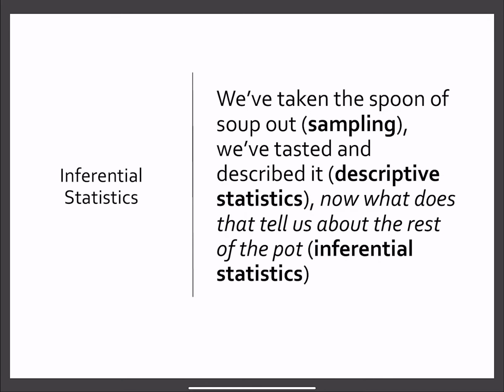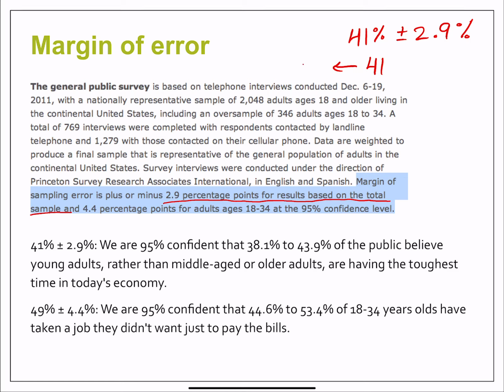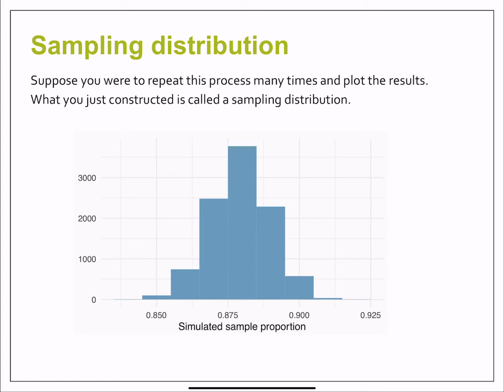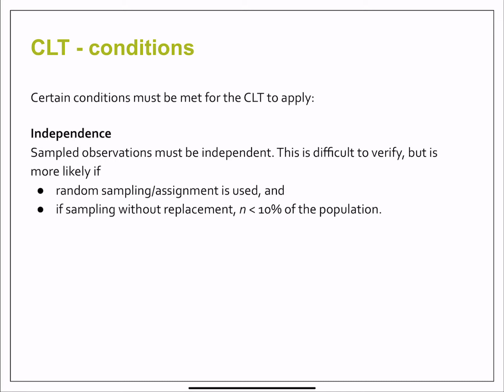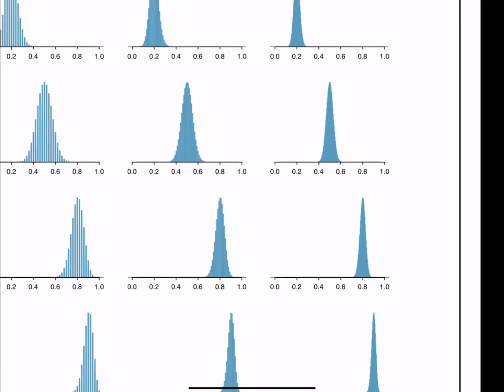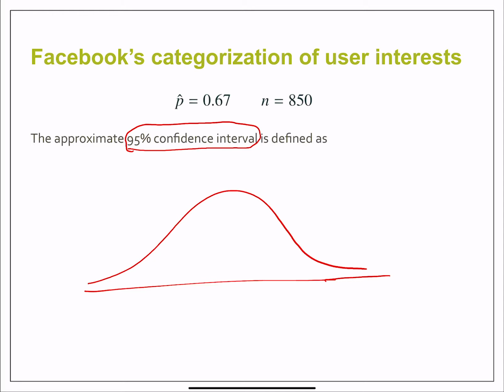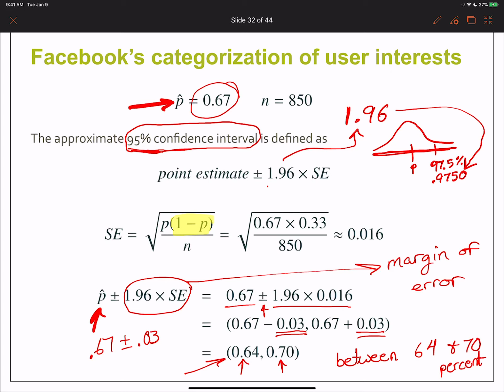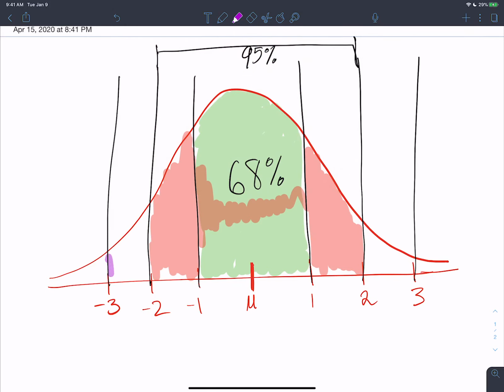Week 10 Estimating Parameters Lecture Video